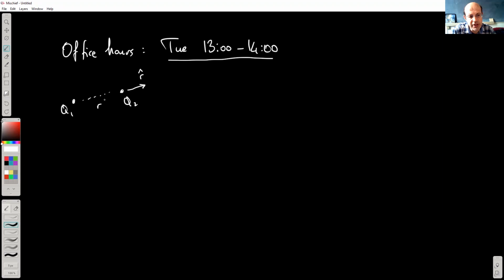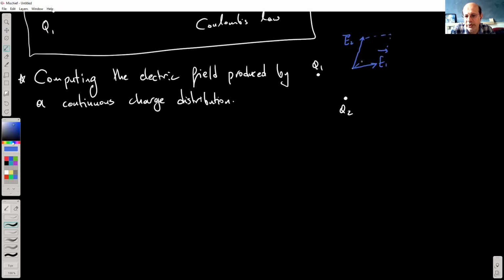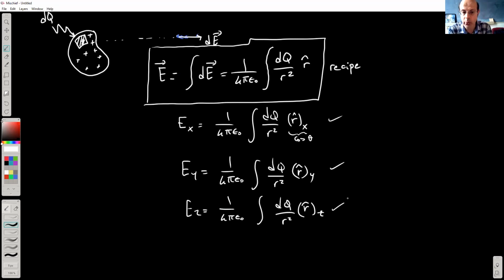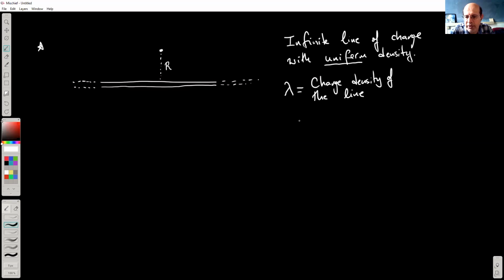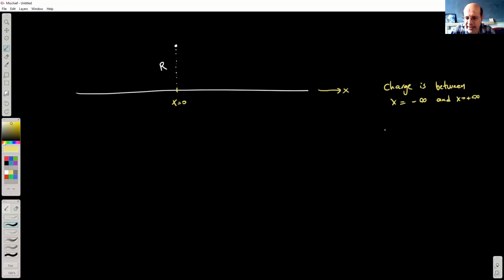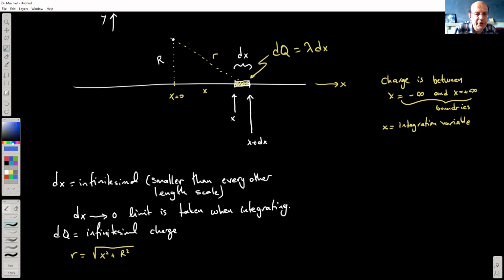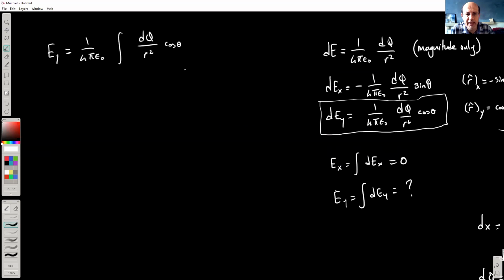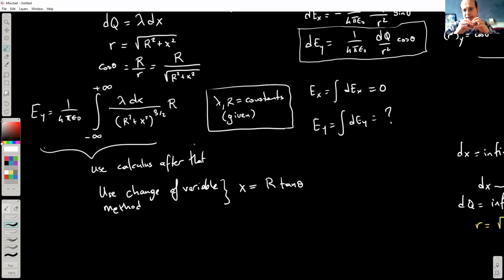p110 2021 03 23a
Online lecture on March 23, 1st hour